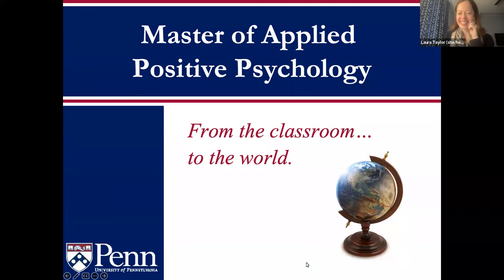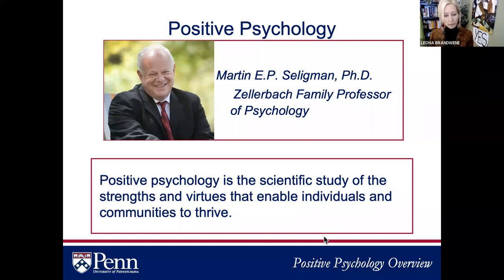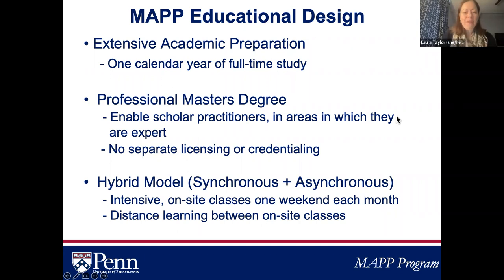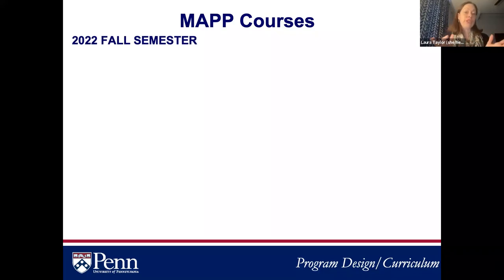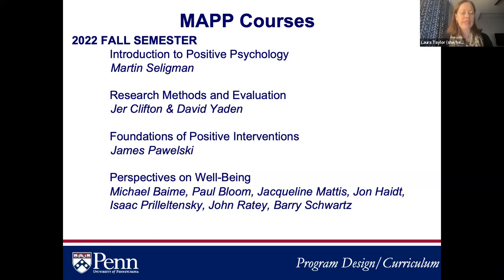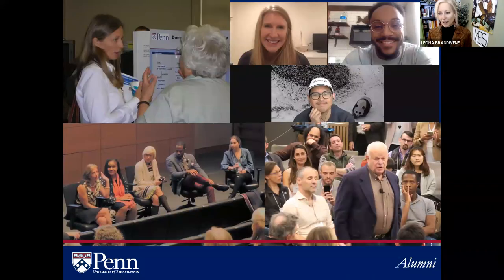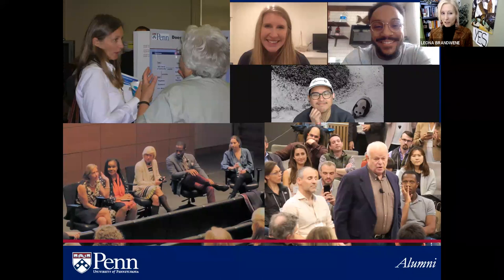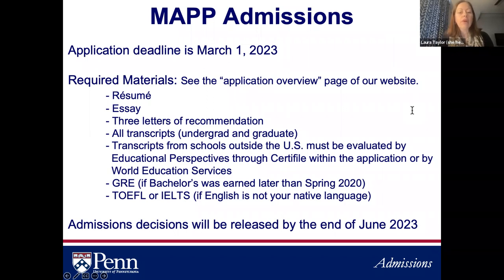Master of Applied Positive Psychology Virtual Information Session - January 2023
Associate Director Leona Brandwene and other MAPP team members hosted a virtual information session for students interested in the Master of Applied Positive Psychology (MAPP) program at the University of Pennsylvania. The session provides a brief overview of positive psychology as a field of study and in-depth details about the Master of Applied Positive Psychology program. Also discussed are courses, faculty, and program alumni.